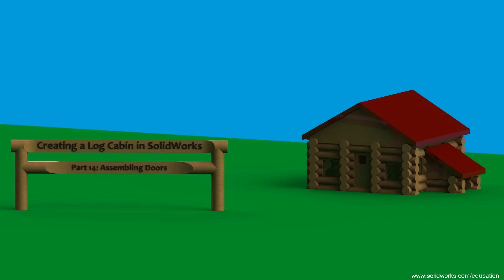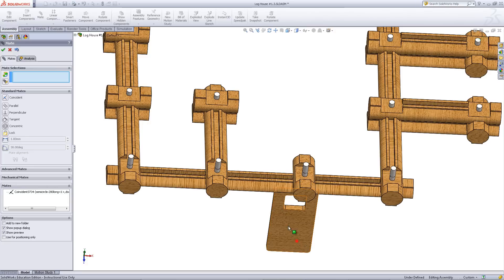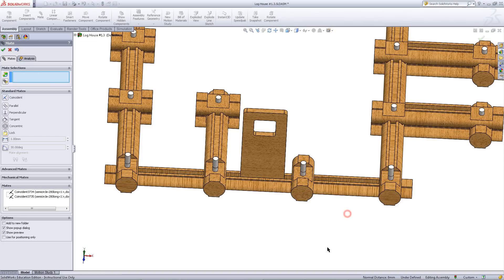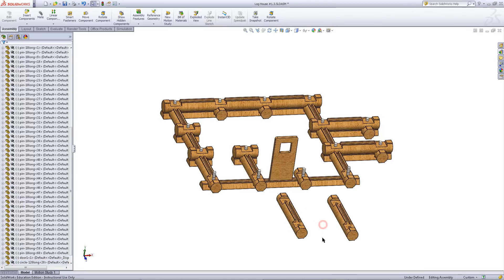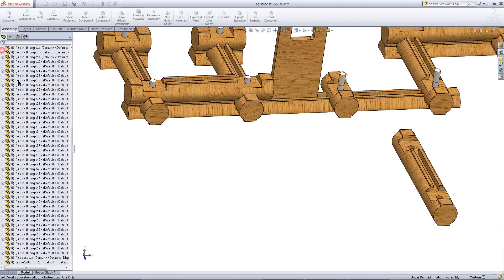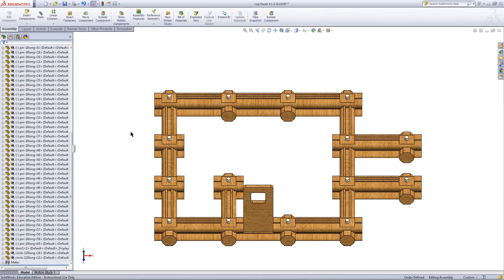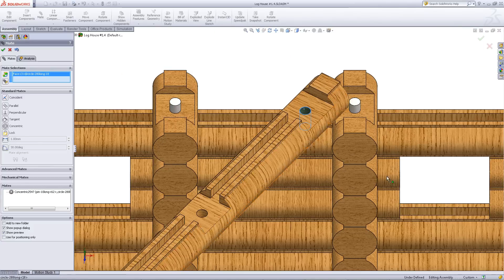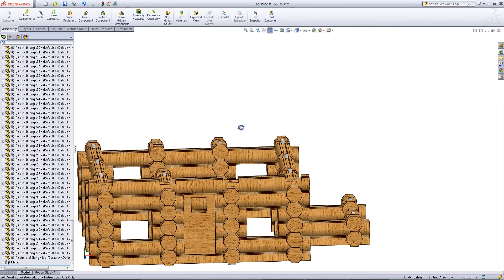Creating a Log Cabin in SolidWorks - Part 14: Assembling Doors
This part will show how to insert a door and assemble it for your log cabin assembly.